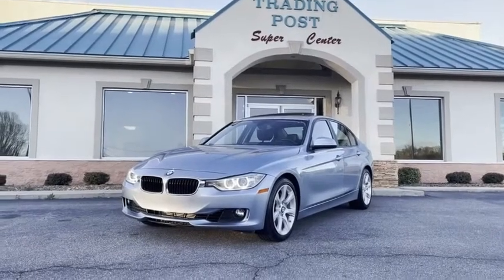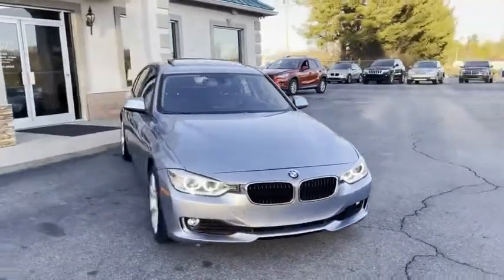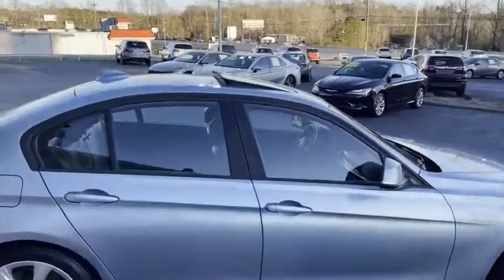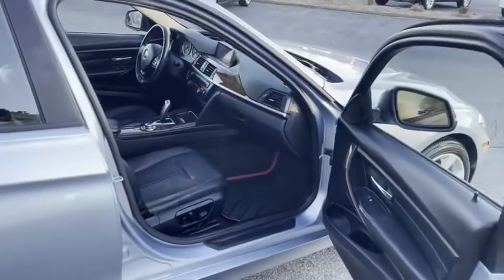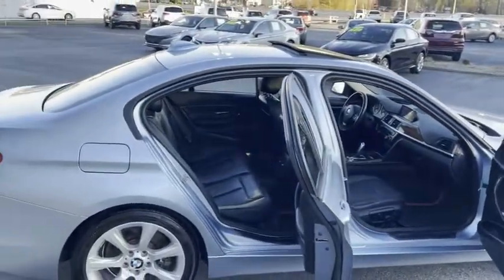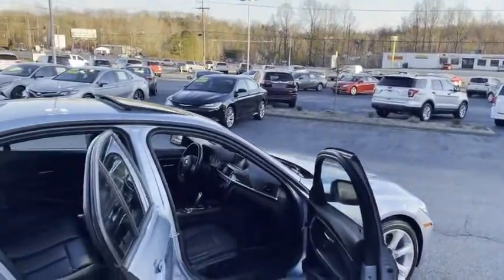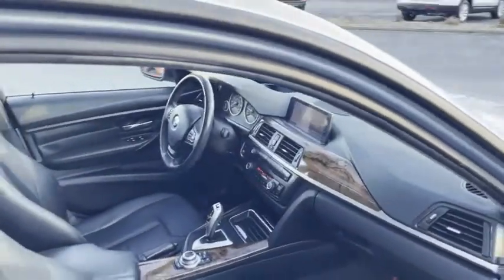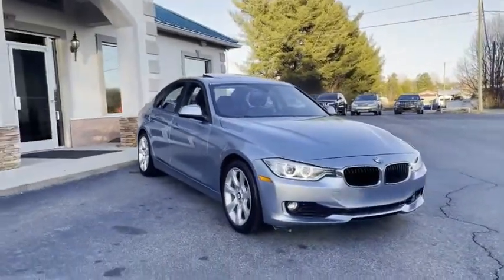C10583 2013 BMW 3-Series C10583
2013 BMW 3-Series 335i Sedan

Looking for the right sedan 4-dr? Today could be your lucky day. this 2013 BMW 3-Series could be yours.